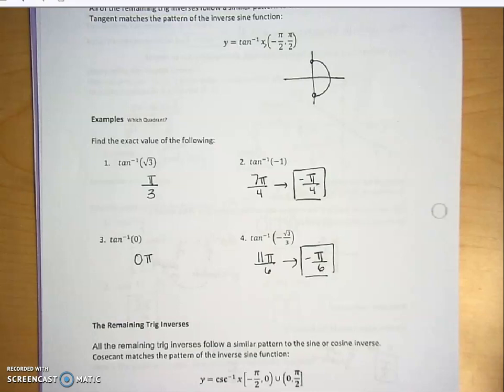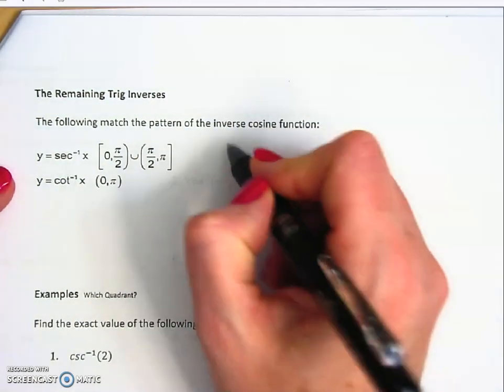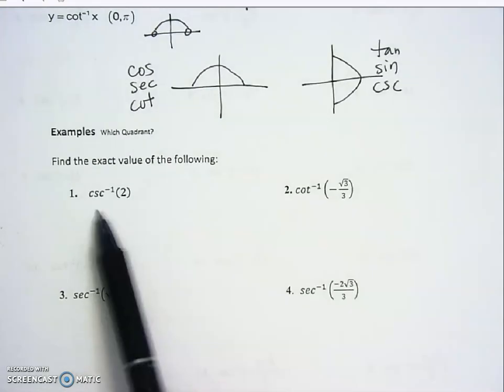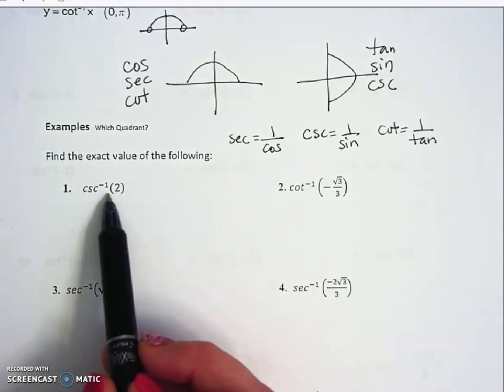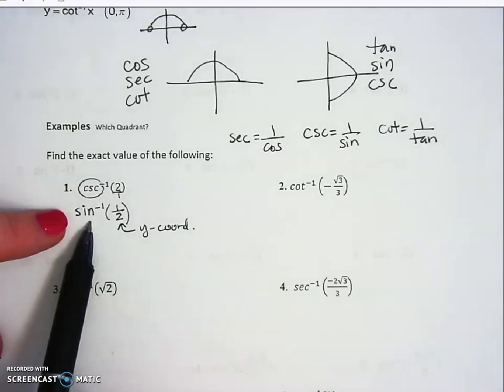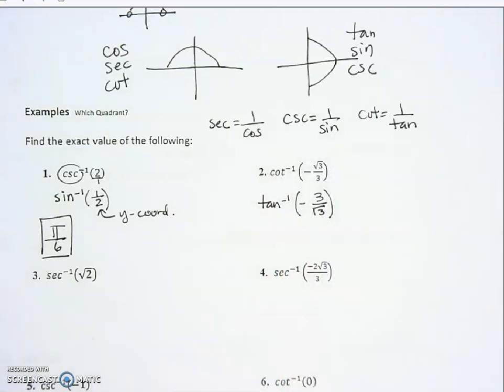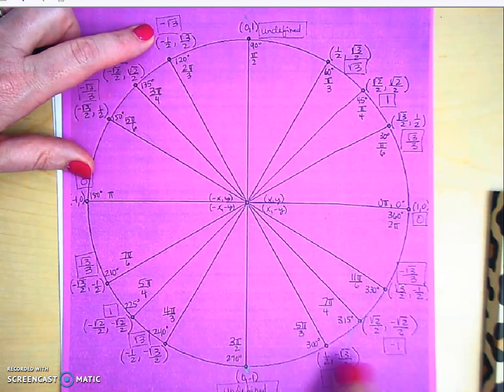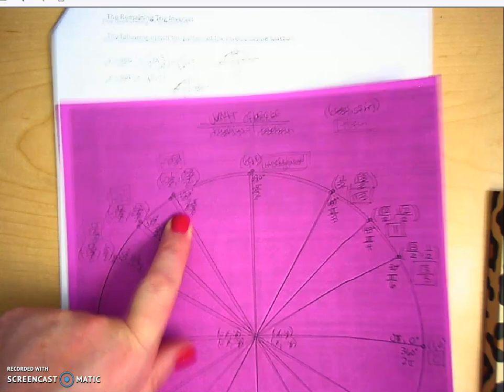PC Inverse Trig Functions 2 VIDEO